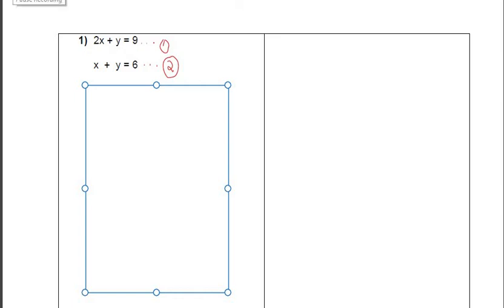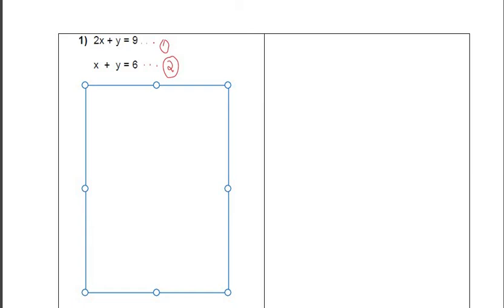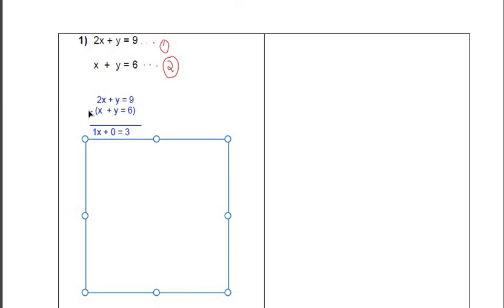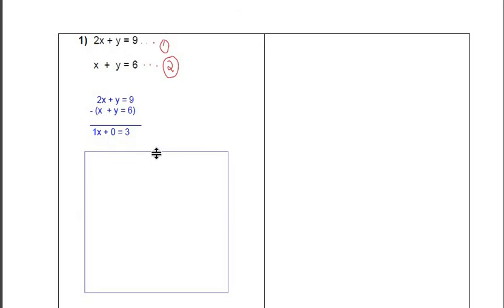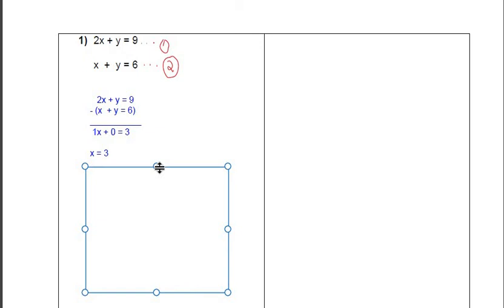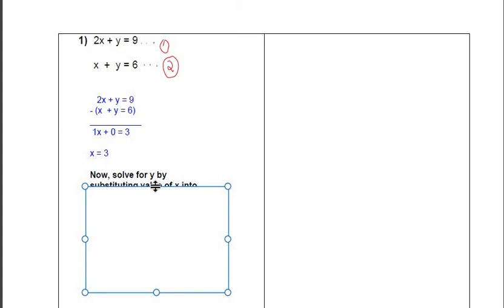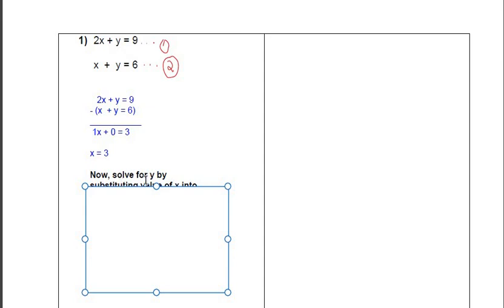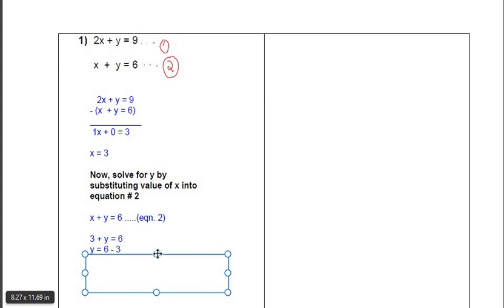Solving simultaneous equation elimination method (subtraction)_Jamaican NSC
In this video you will learn how to solve simultaneous equations through the process of elimination W.e will be looking at a par of equations with the SAME signs/operations separting the two variables